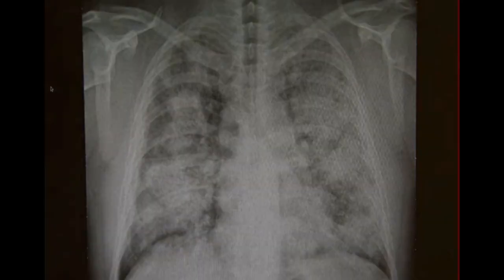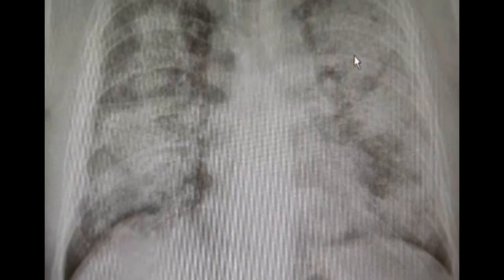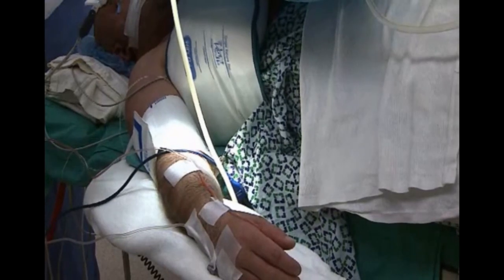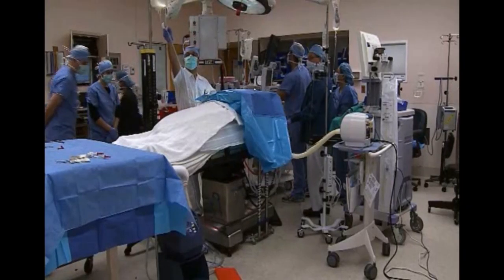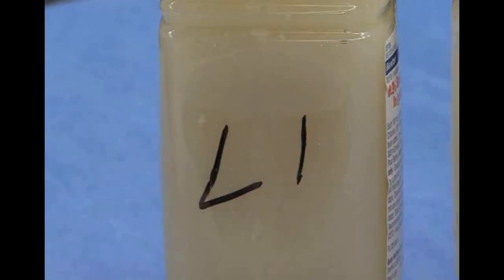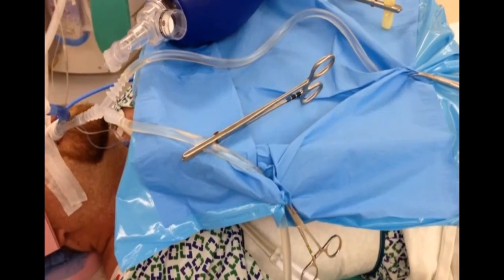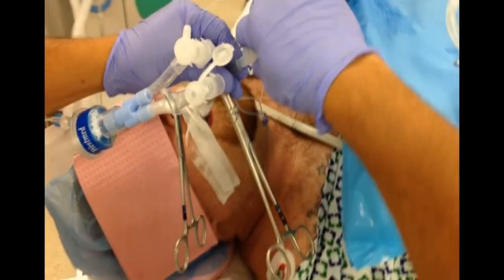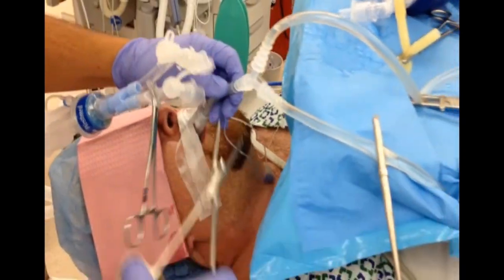Whole-lung lavage procedure in pulmonary alveolar proteinosis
Video showing the procedure of whole-lung lavage in a patient with pulmonary alveolar proteinosis (PAP).